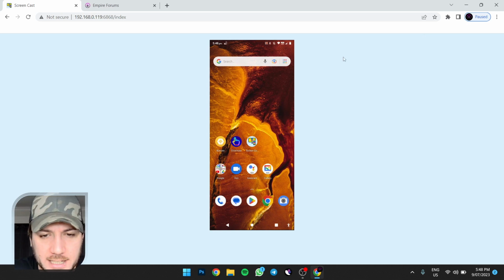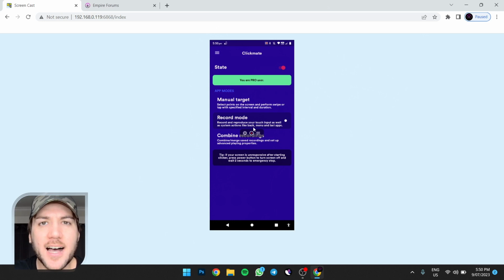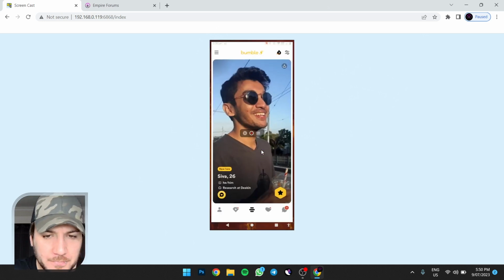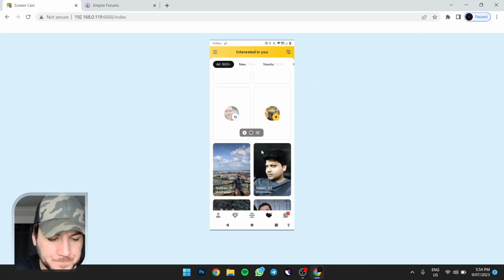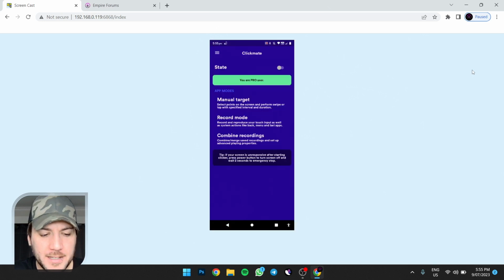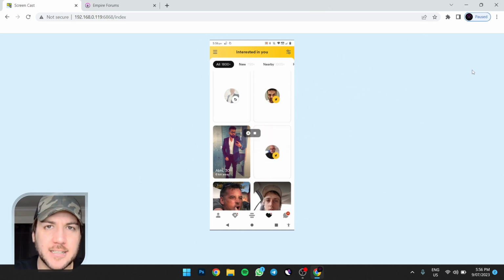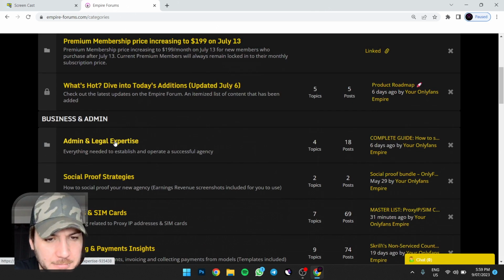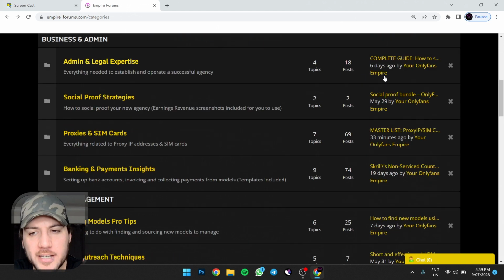The Secret to Unlimited Traffic using 100% Automated Tinder & Bumble Accounts on an Android Phone!